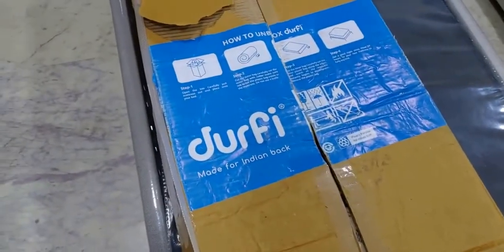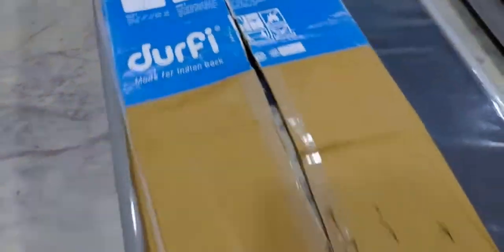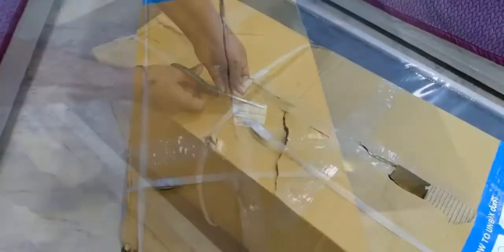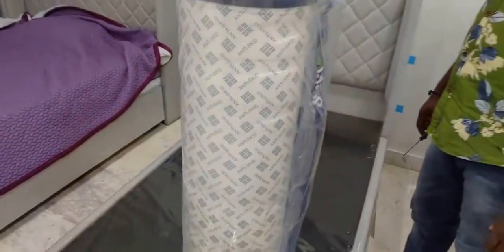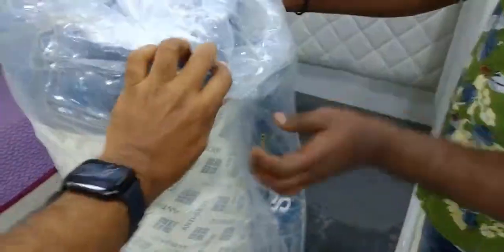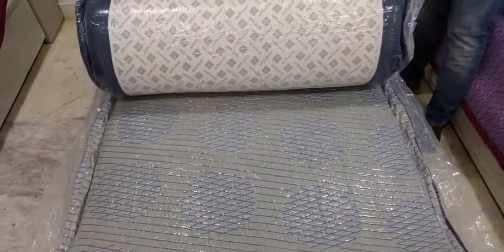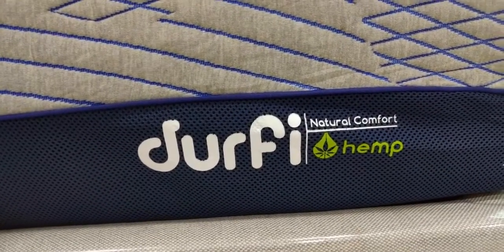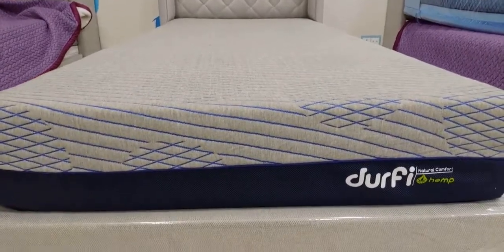Durfi Hempseed oil Memory Foam Mattress Unboxing Review in English by The Mattress Expert India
1. Durfi mattress are certified by Ultra-Fresh, comes with 30 Nights trial on mattresses,
2. Offers 0% EMI on Major Credit cards,
3. You can avail card-less EMI and Bajaj no cost EMI,
4. We provide Free home delivery,
5. Mattress comes with 10yrs warranty.

7. Available Dimensions: Single/ Double/ Queen/ King and all Custom sizes

8. You can Buy from Durfi/ Amazon/ Flipkart/ Pepperfry and Bajaj Links are give below: Durfi

9. The Durfi Hempseed Oil mattress has antioxidant constituents; these give your skin protection against premature ageing. It is highly nutrient that is very helpful for the skin. It has vitamins & fatty acids that keep the skin healthy & prevent acne breakouts. Hempseed Oil also reduces the risk of heart disease. It reduces the symptoms of PMS & menopause and is beneficial for digestion.
10. The DURFI Hempseed Oil Mattress will arrive at your doorstep rolled up in a box. Once you unbox your mattress, allow it to sit without the sheets to fully expand. Most memory foam mattresses expand immediately so even though it’s recommended to let your mattress sit for 48 hours to fully expand.
11. The Durfi Hempseed Oil mattress aims specifically at athletes, senior citizens and people with fast pace life, to improve the rest of the body after an intense day. With memory foam and Hempseed Oilseed oil-infused structure designed to improve circulation and renew internal ventilation, this mattress allows its users to return to a fast state of rest.